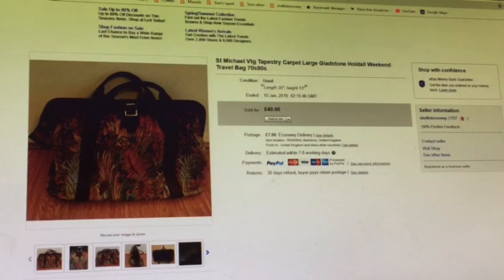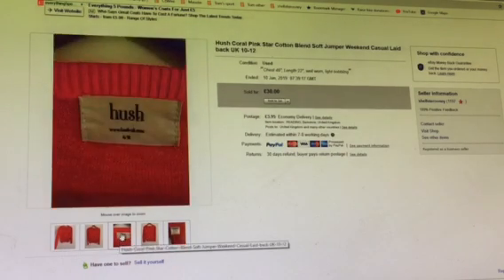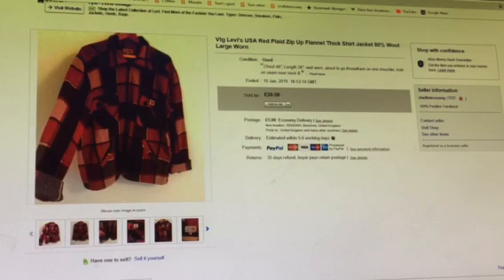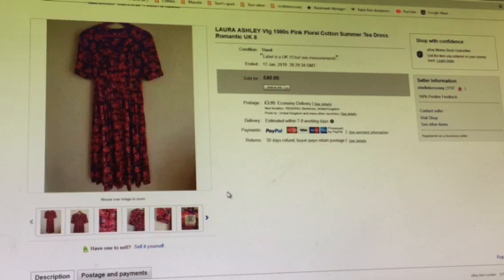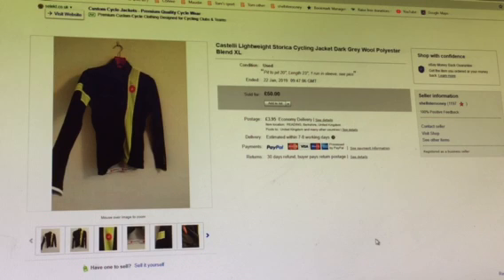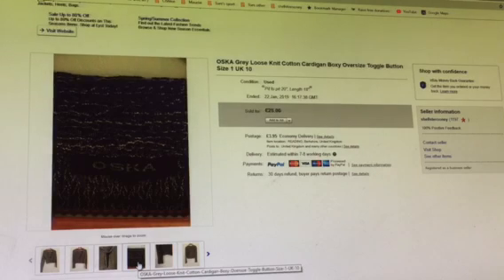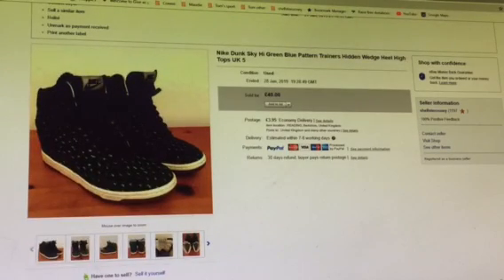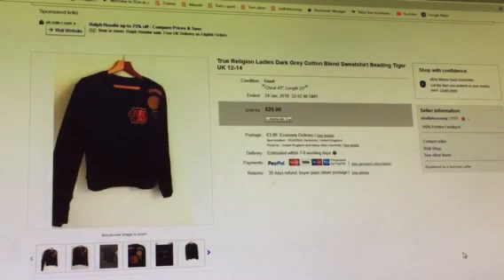Top 11 Ebay Sales Podcast - Clothing Brands to look out for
Here's my top 11 ebay sales from January 2019, not necessarily highest value but all the favourites are here: man stuff, wicker, vintage & fast sellers. You may as well treat this as a podcast because I was forced back on to my phone and it's blurry as f***, enjoy!